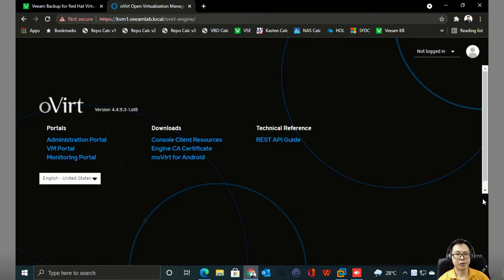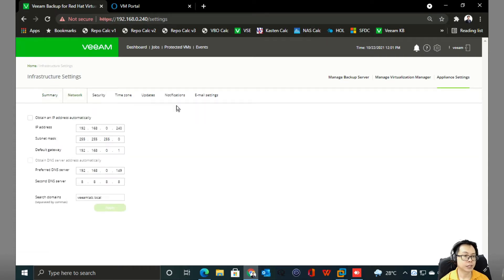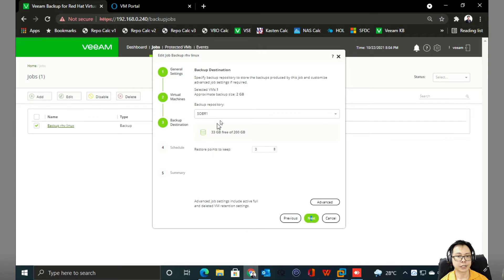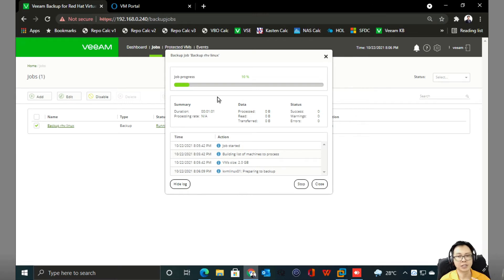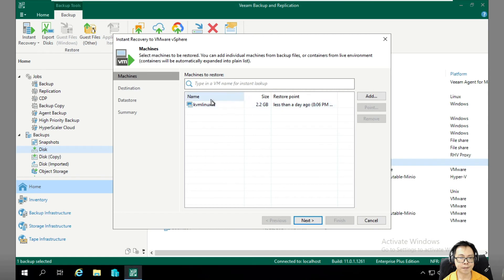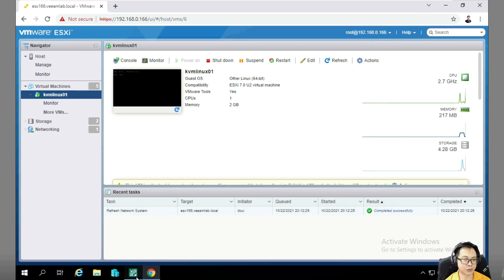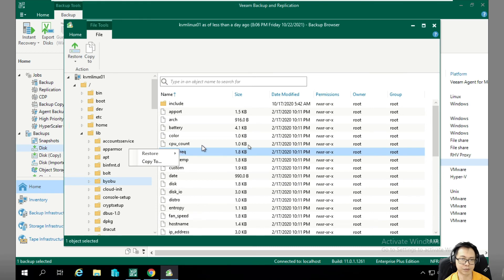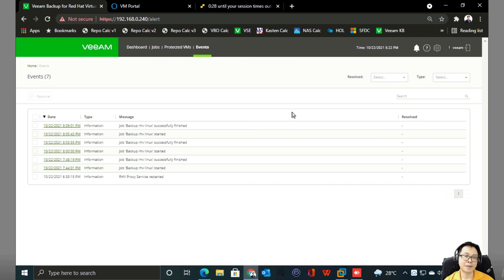Backup and Recover KVM Using Veeam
Supported hypervisor is Red Hat Virtualization. Learn how to protect and recover using Veeam.
Note:- This is public beta version. Subject to change when GA.